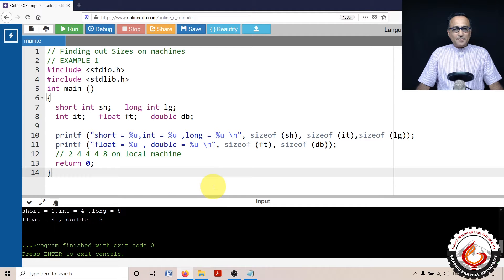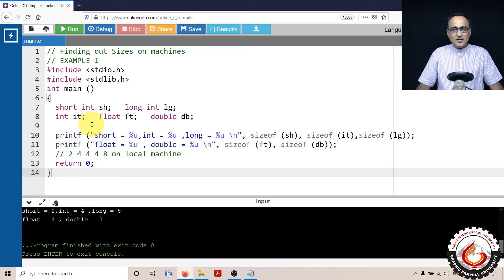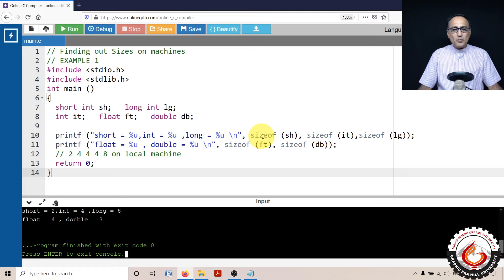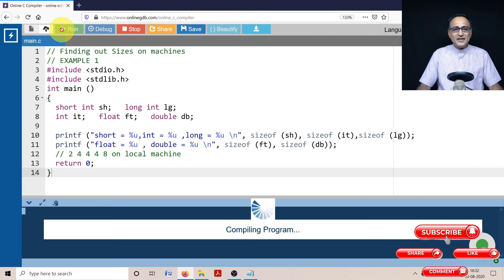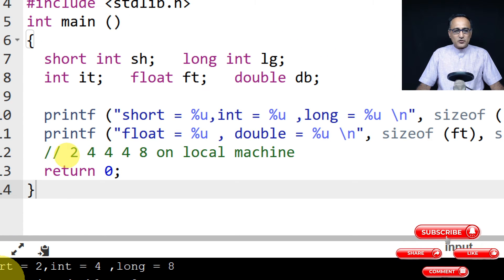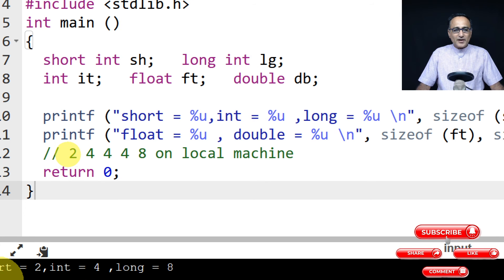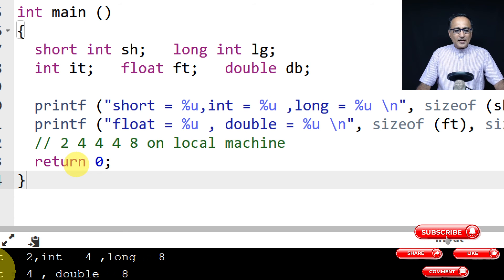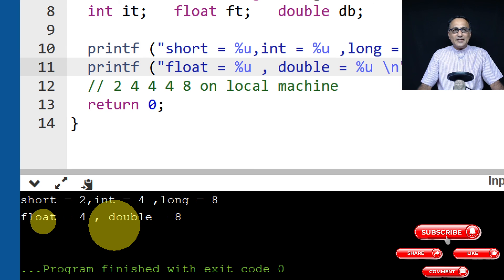Data Types Concept Code 1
Shows the size of data types on Laptop and Online GDB C compiler Machine.

NOTE: INCLUDE THE HEADER FILE stdio.h
int main ()
  short int sh;   long int lg;
  int it;   float ft;   double db;

  printf ("short = %u,int = %u ,long = %u \n", sizeof (sh), sizeof (it),sizeof (lg));
  printf ("float = %u , double = %u \n", sizeof (ft), sizeof (db));
  // 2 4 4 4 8 on local machine
  return 0;